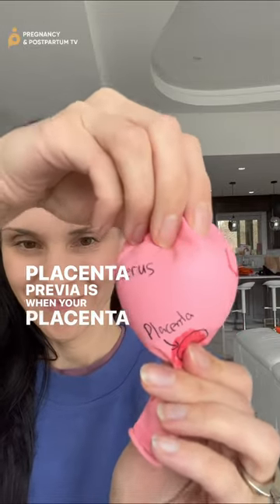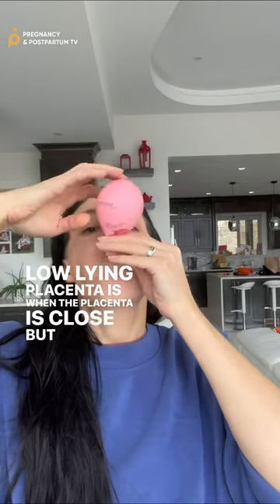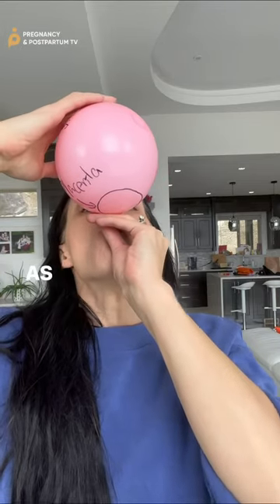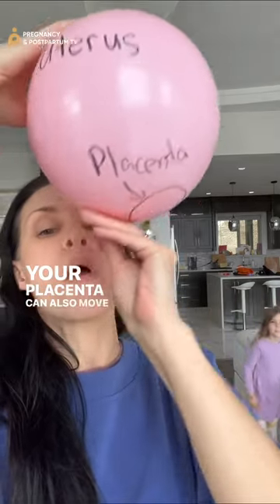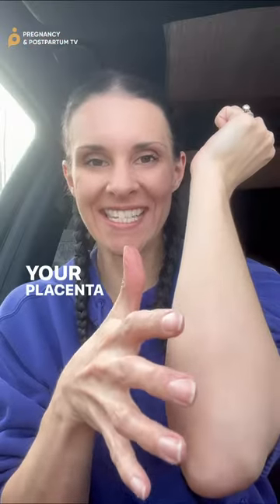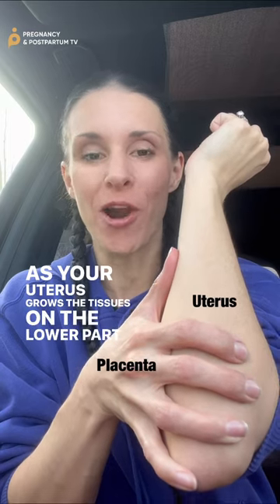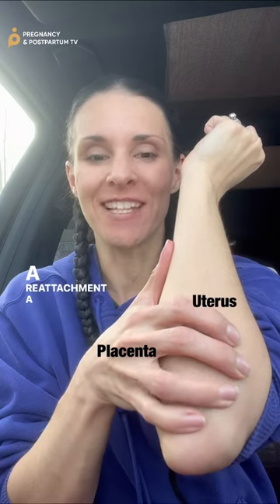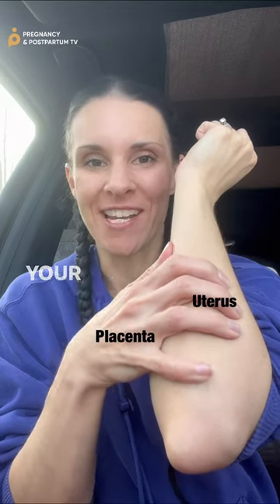🤯 HOW Your Placenta Can MOVE (Placenta Previa). This is so cool!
Our bodies and birth are seriously incredible. Many mothers may start off with placenta previa (placenta is partially or completely covering the cervix) or a low lying placenta (placenta is close to the cervix). However, in many cases the placenta can move or migrate up and away to a safer position.

Studies looking at placenta previa showed:
68% partially covered placenta previa moved away from the cervix by full term
14 % fully covered placenta previa migrated out of the way by full term
98% of low lying placentas moved to a safe position before delivery.

The placenta may move up passively "catching a ride" with the growing and expanding uterus. Or it can actively move on its own (active migration).

Your placenta is attached to your uterus at different points. As your uterus grows the tissues in the lower part thin. This causes these attachment points to break down (degrade). Your placenta makes a new attachment point farther up.   Your placenta can "creep" up to move away from your cervix.

I hear hundreds of positive birth stories now and I love hearing how preparing your mind and body makes such a huge difference in your birth. Of course, I'm so excited for you and I really believe you can have your positive birth and beautiful baby!

Jessica Pumple is a registered dietitian, certified pre & postnatal fitness instructor, and pregnancy & postpartum core exercise specialist. She helps pregnant women stay fit, have healthy babies, and easier labors. She helps new moms with postpartum recovery, to heal and strengthen their core and find more energy!